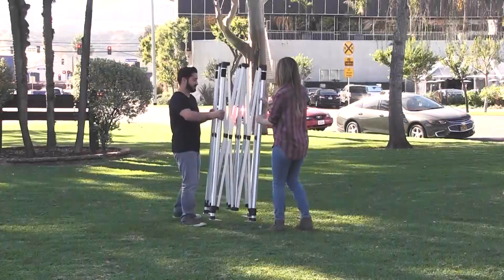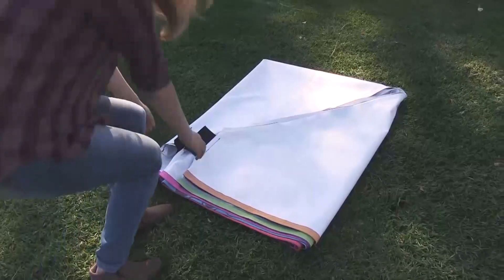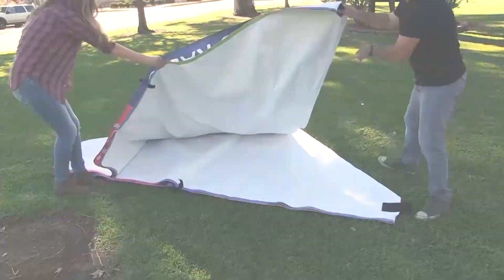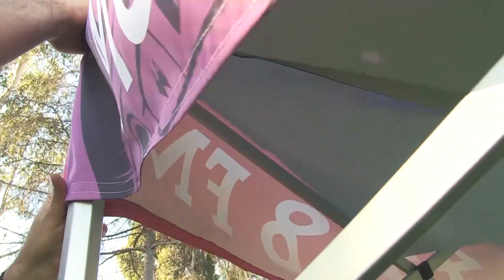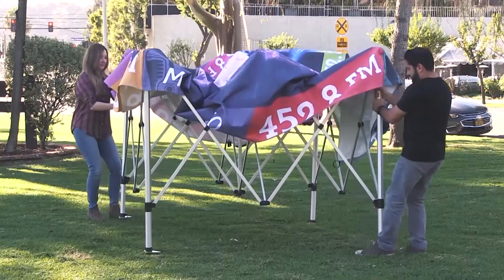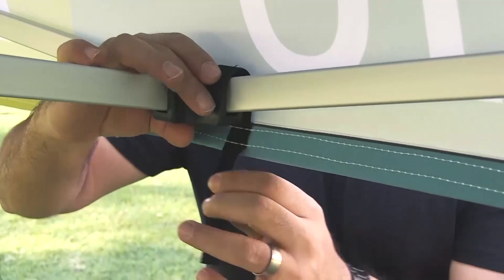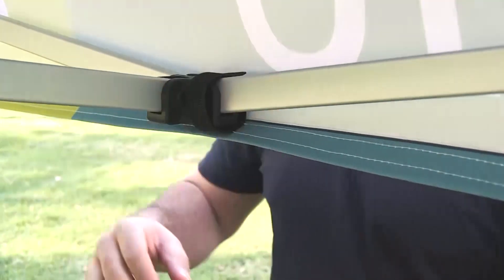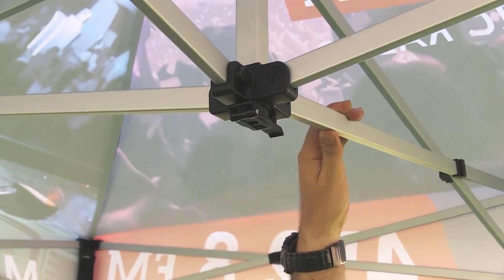How to set up a 10'x10' Tent Instructional Video